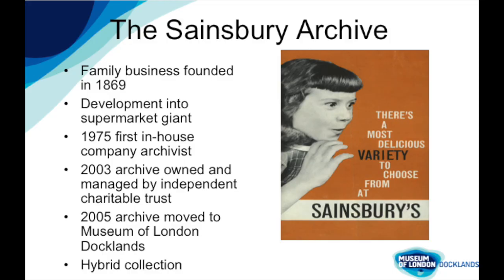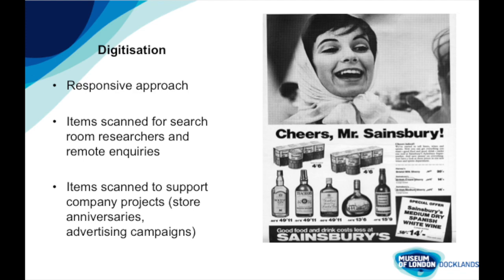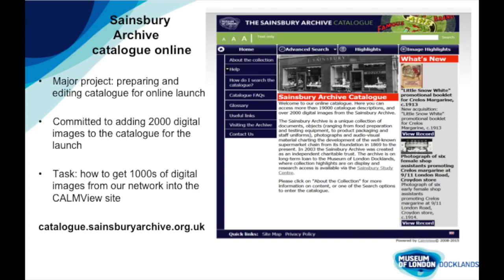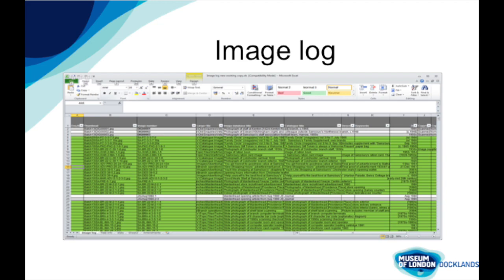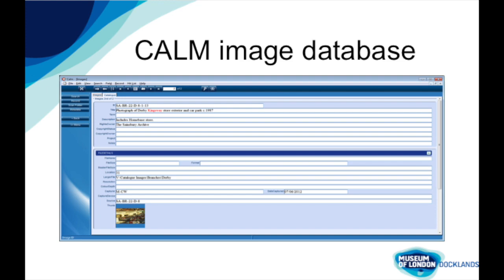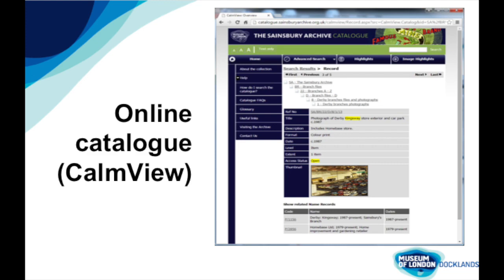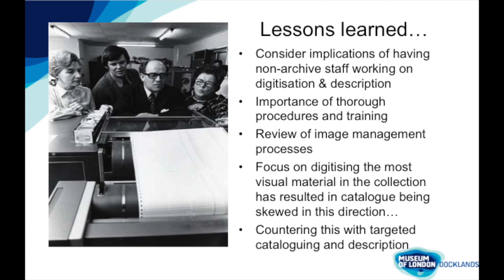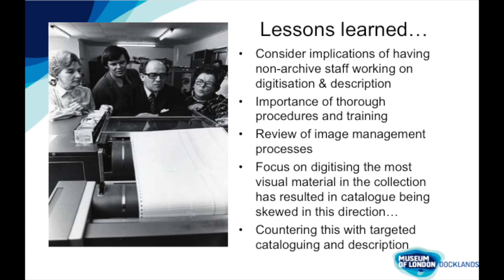Laura Outterside and Paul Williams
Daily digitisation: Lessons learned from the Sainsbury Archive.

The D-Word: tips and tricks for digitising library and archive collections
MLAG Conference
24th April 2015